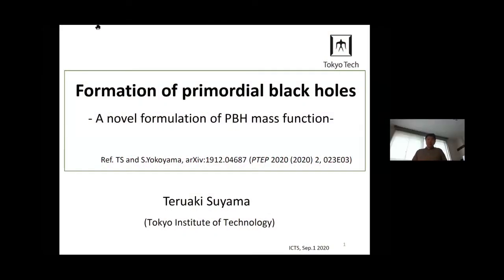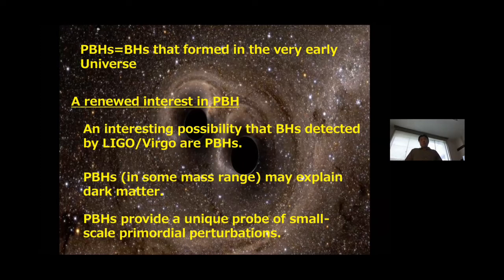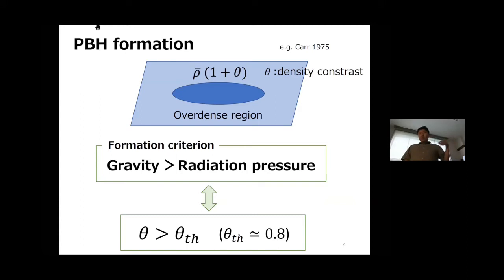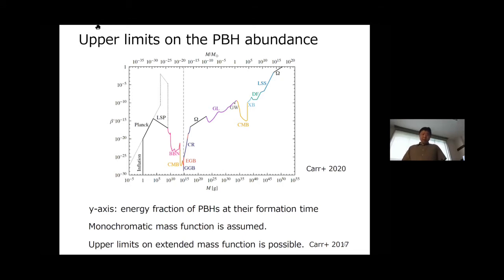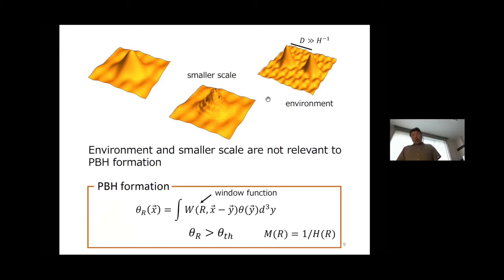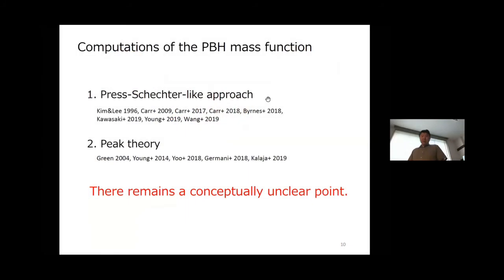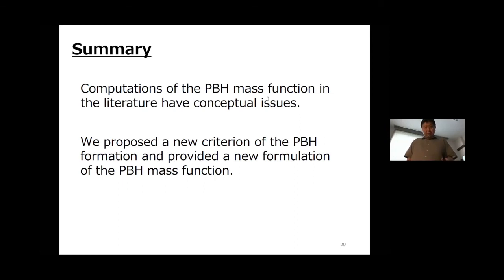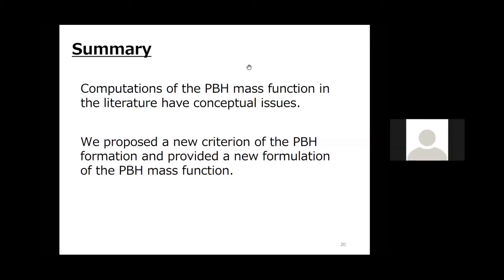Formation of Primordial Black Holes in the Early Universe by Teruaki Suyama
PROGRAM: PHYSICS OF THE EARLY UNIVERSE - AN ONLINE PRECURSOR
ORGANIZERS: Robert Brandenberger (McGill University, Montreal, Canada), Jerome Martin (Institut d'Astrophysique de Paris, France), Subodh Patil
(Instituut-Lorentz for Theoretical Physics, Leiden, Netherlands) and L Sriramkumar (Indian Institute of Technology Madras, India)
VENUE: Online

The aims of the School were to expose graduate students and post-doctoral fellows to essential ideas related to the physics of the early universe. The School was, to begin with lectures on basic cosmological perturbation theory and alternative paradigms for the generation of the primordial perturbations. These were to be followed by lectures on the relation between models of the early universe and particle physics as well as the comparison of these models with the cosmological data. We had also planned to cover emerging topics such as the non-trivial effects of gauge fields during inflation and reheating as well as their imprints on observable quantities.

Models of the early universe that have been constructed so far are like toy models, with no definitive understanding of the fundamental physics that operate at high energies. Importantly, these simple constructions do not seem to provide answers to key conceptual questions such as the nature of the cosmological constant and the need to have a unified description of the early universe, which is consistent from the point of view of ultraviolet physics. While the School was aimed at raising a new generation of theorists to grapple with such problems, the Workshop had hoped to engender new ideas in these directions.

We have planned an online precursor which in a certain way mimics our original plan. We have requested the lecturers we had invited for the School to give broader talks at the level of colloquia and we have requested the invited speakers for the Workshop to give shorter technical talks.

We have planned a program with adequate time in between the talks to encourage interactions.

Eligibility criteria: The meeting will be open to Ph.D. students, post-doctoral fellows, and faculty working in the area. We also intend to permit senior Master's and advanced undergraduate students to participate in the program, depending on the demand.

0:00:00 Formation of primordial black holes in the
0:00:41 PBHs=BHs that formed in the very early Universe
0:02:26 Formation of a PBH
0:04:22 PBH formation
0:06:08 PBH mass
0:07:41 Upper limits on the PBH abundance
0:09:43 How do we compute the PBH mass function?
0:10:07 PBH formation
0:13:59 Environment and smaller scale are not relevant to PBH formation
0:16:00 Computations of the PBH mass function
0:16:25 1. Press-Schechter-like approach
0:18:48 2. Peak theory
0:20:58 PTEP
0:21:12 Basic idea
0:22:04 Outcome: just a formation of a BH.
0:24:02 Conditions for the PBH formation
0:26:22 Application: Gaussian case
0:27:25 New formulation yields narrower PBH mass function than the conventional one.
0:27:51 Summary